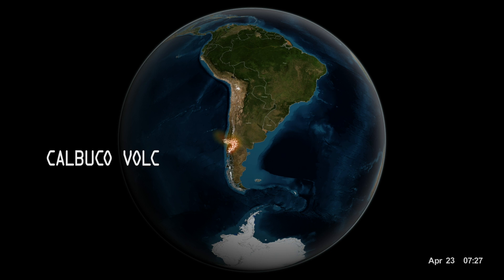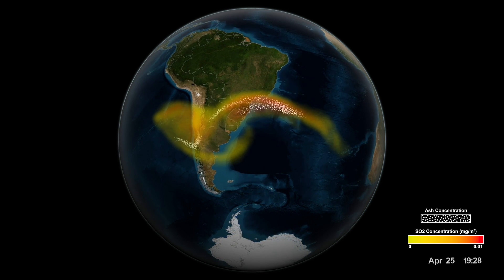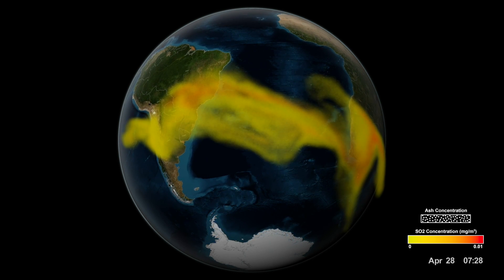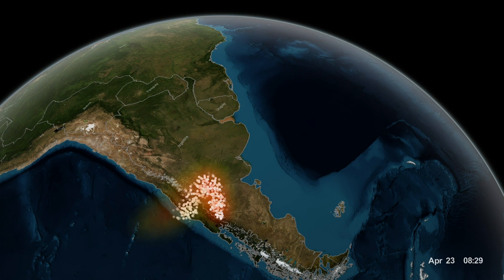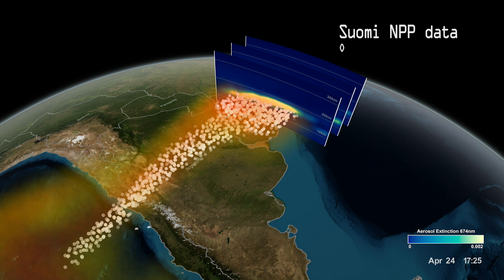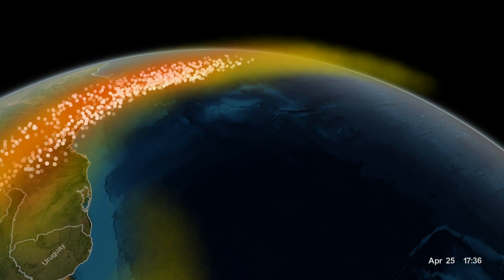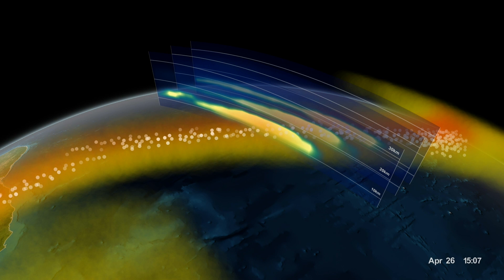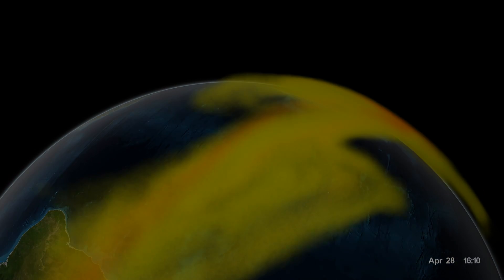Volcan Calbuco, Sur de Chile, Analisis de la NASA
Los datos del satélite Suomi NPP son utilizados por los científicos de la NASA para mapear la estructura tridimensional completa de las nubes volcánicas, lo que permite una previsión más exacta de dónde se está extendiendo la ceniza volcánica.

La información será utilizada por gestión del tráfico aéreo para modificar el trazado de vuelos alrededor de las nubes de cenizas peligrosas, que pueden dañar los motores de los aviones.

Data from the Suomi NPP satellite is used by NASA scientists to map the full three-dimensional structure of volcanic clouds, allowing a more accurate forecast of where the volcanic ash is spreading. The information will be used by air traffic management to re-route flights around the hazardous ash clouds, which can damage airplane engines.